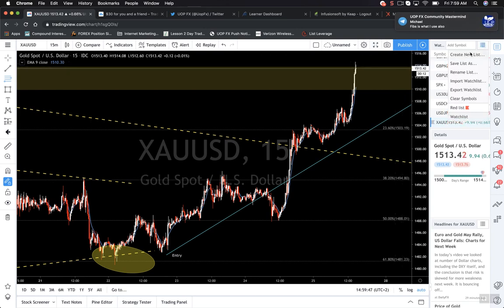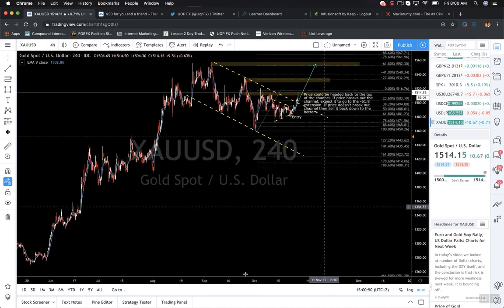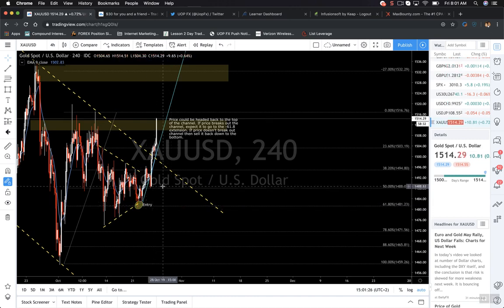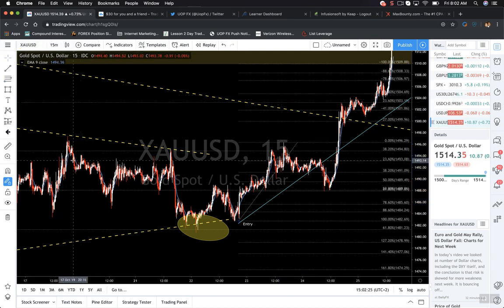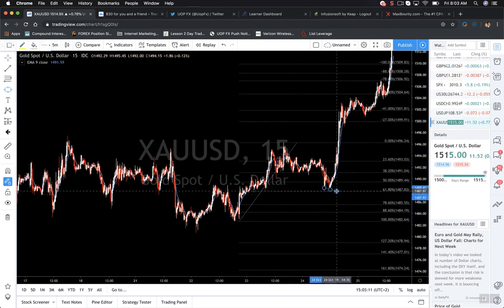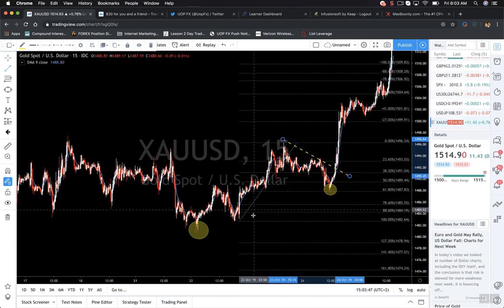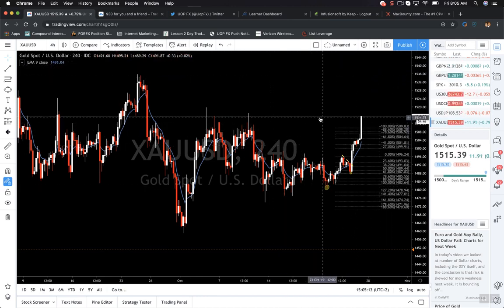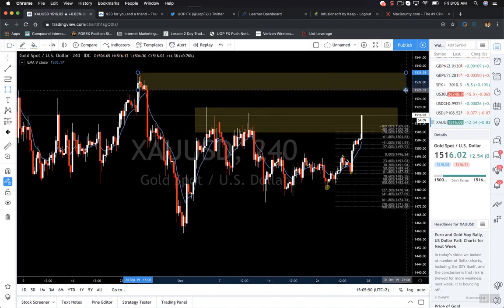How to Enter a Forex Trade After Pullbacks or Correction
In this video I am going to share with you how to enter a forex trade after a correction or pullback has ended. This is a general video I did for our students to explain my analysis on Gold, but I am giving it to my youtube subscribers free. Hopefully, you can gain value from this.